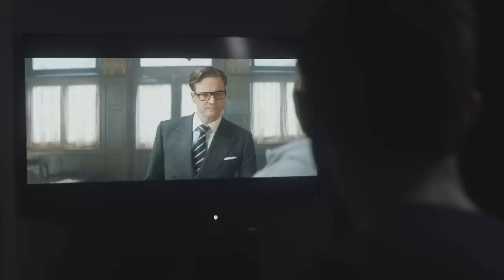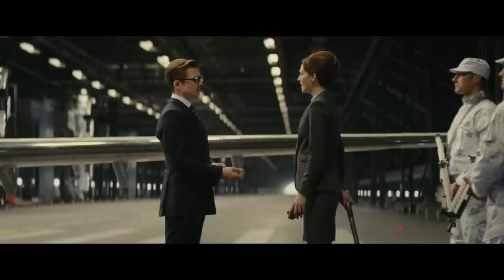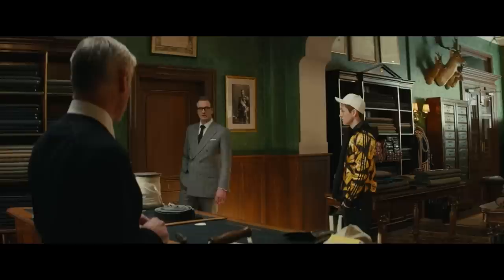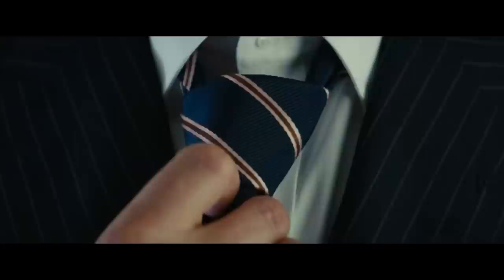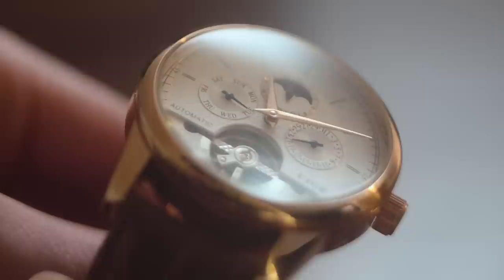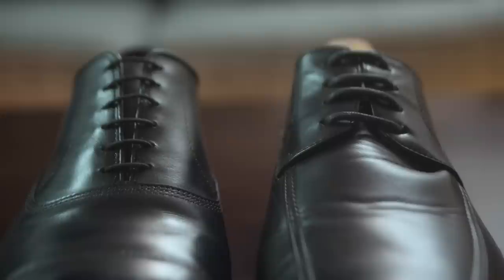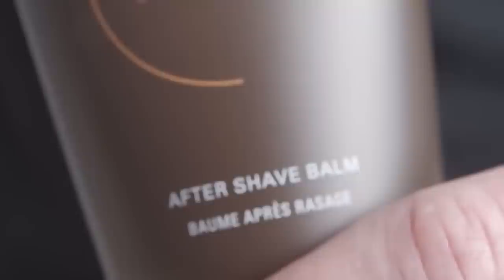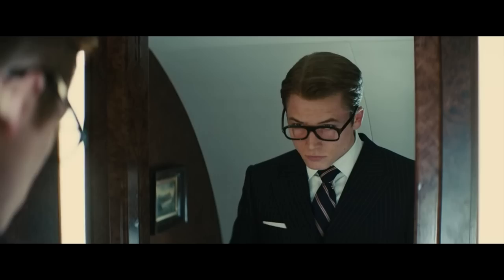Dress Like A Kingsman // Harry Hart Style Secrets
- click to claim your Daily Essentials Kit and get the best deal on the web!

📫 Shipping Address

Antonio Centeno
USA

PRODUCTS

RECOMMENDED PRODUCTS